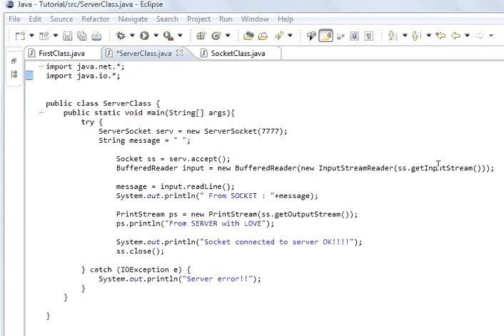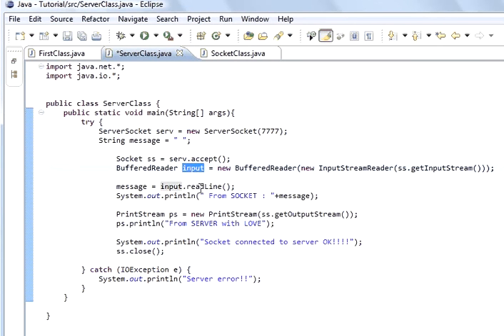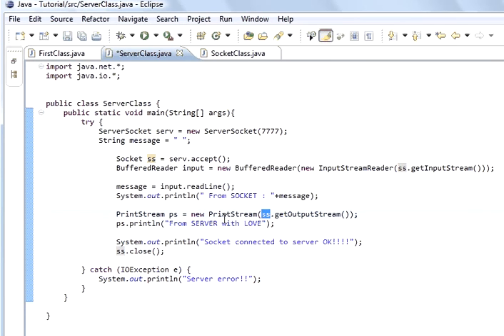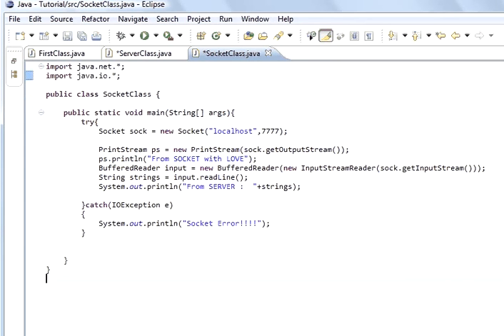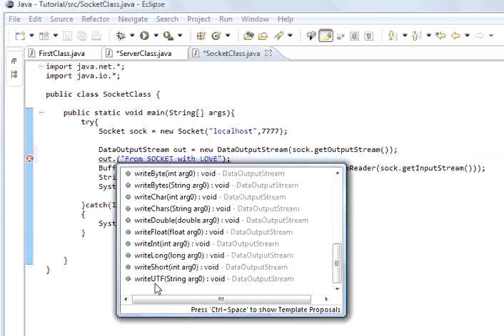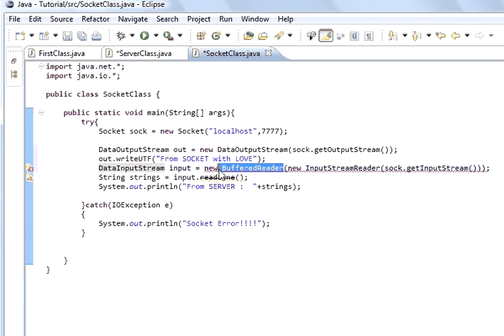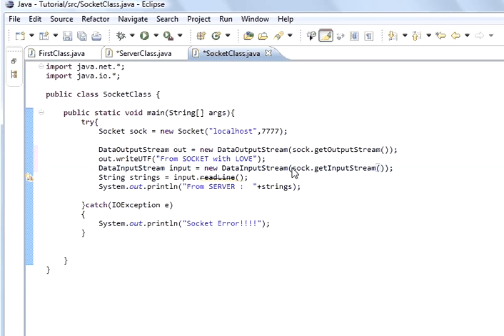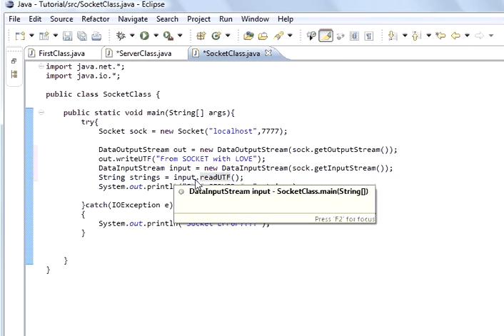Java Tutorial: DataInputStream DataOutputStream